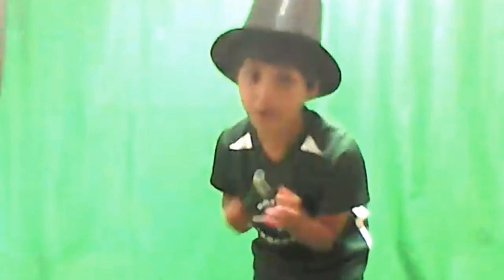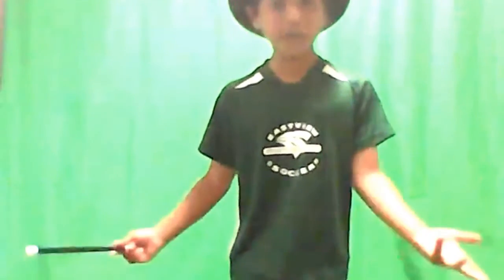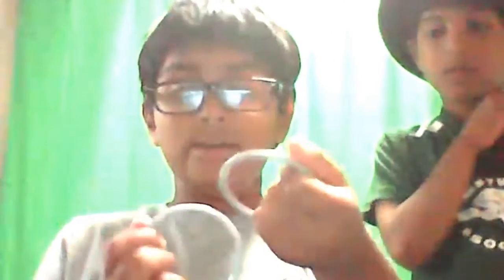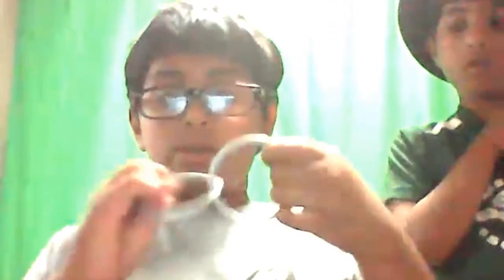7 Magic Tricks Revealed